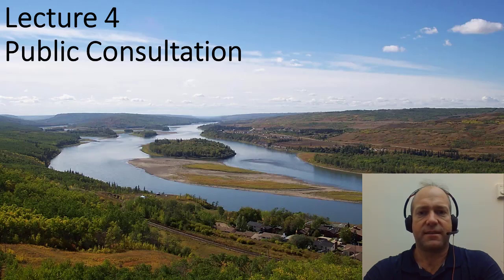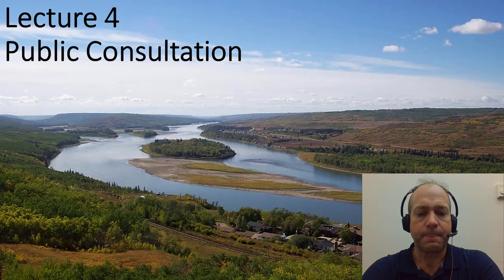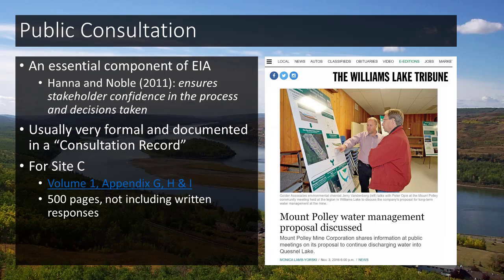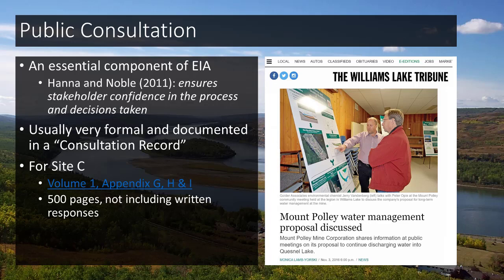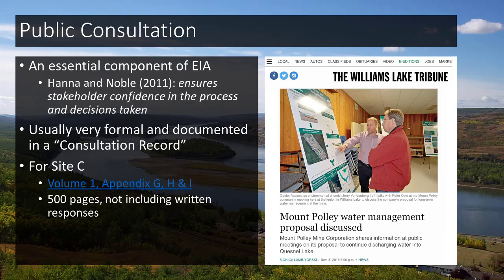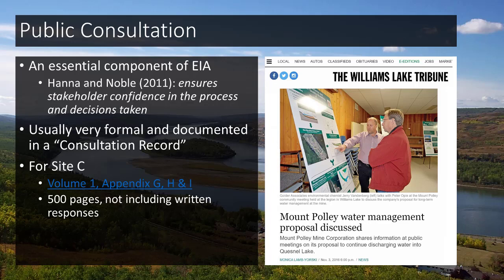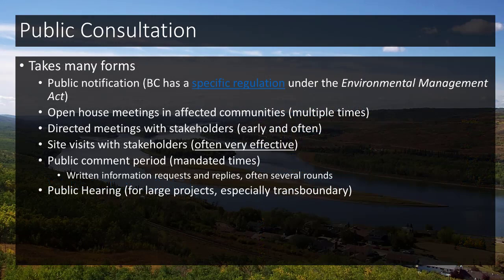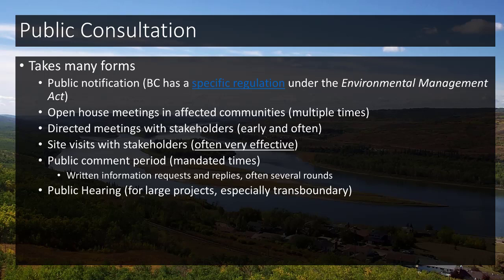Lecture 4a Public consultation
EESC 315 Lecture 4a - Some tips for giving public presentations and doing public consultation for Environmental Impact Assessment